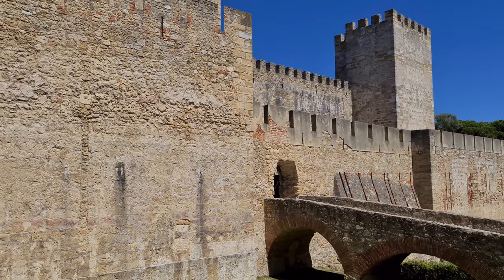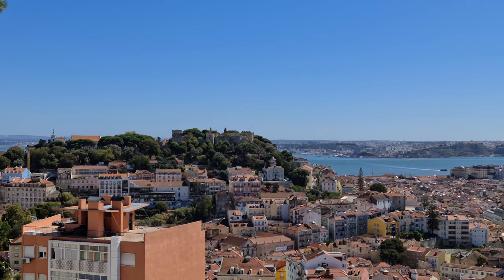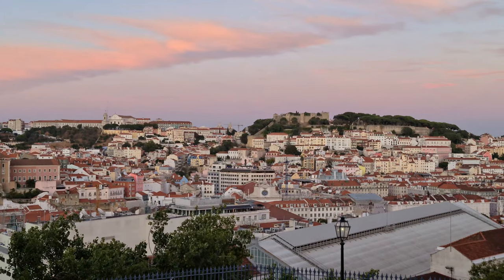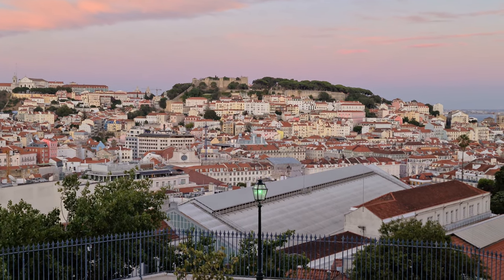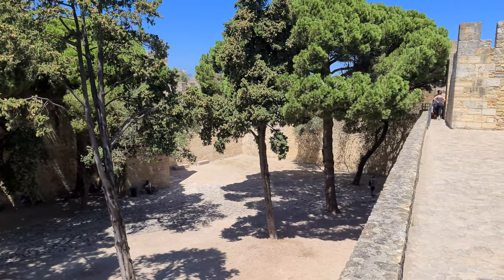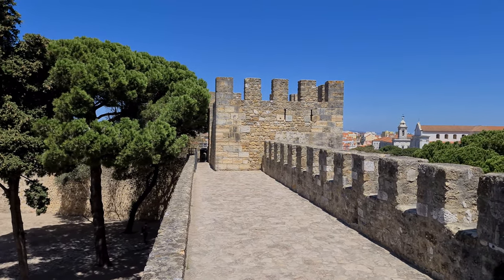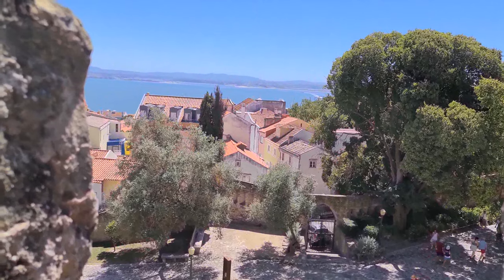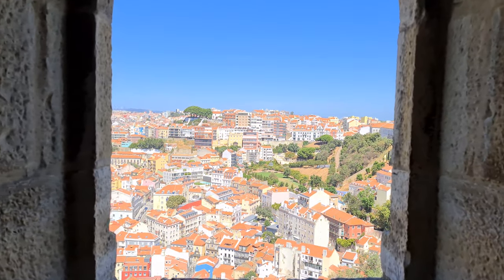AT THE TOP of the HILL Lisbon Castle tour Castle of São Jorge - St George Castle Lisbon 4k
Castles had to resist to prolonged siege. To this purpose, they have various structural features to make access, penetration, and destruction more difficult.
Their physical grandiosity had to dissuade potential enemies when they saw the castle from far away. Their location depended on the topography of the terrain, taking advantage of steep areas.
Features that improved castle defenses and prevented besiegers from taking over the castle included the height and thickness of the walls and towers, reinforced entranceways defended by turrets, and elbow-shaped entrances, among others.
The Lisbon Castle is on the top of the hill, in the most challenging place to access. It was making use of the natural slopes to the north and west.
Although it was repeatedly rebuilt over the centuries, it retains its original square plan with two courtyards separated by a curtain wall and many towers.
The Lisbon castle's elevated position allows the visitors to see it from different city areas and have a beautiful Lisbon view from the castle courtyard and windows.

PT
Os castelos tiveram que resistir a um cerco prolongado. Para tanto, possuem diversas características estruturais que dificultam o acesso, a penetração e a destruição.
Sua grandiosidade física teve que dissuadir inimigos em potencial quando viram o castelo de longe. Sua localização dependia da topografia do terreno, aproveitando as áreas íngremes.
As características que melhoraram as defesas do castelo e evitaram que os sitiantes assumissem o castelo incluíam a altura e a espessura das muralhas e torres, entradas reforçadas defendidas por torres e entradas em forma de cotovelo, entre outras.
O Castelo de Lisboa fica no topo da colina, no local de acesso mais difícil. Foi aproveitando as encostas naturais ao norte e oeste.
Embora tenha sido reconstruída repetidamente ao longo dos séculos, ela mantém sua planta quadrada original com dois pátios separados por uma parede de cortina e muitas torres.
A posição elevada do castelo de Lisboa permite que os visitantes o vejam de diferentes zonas da cidade e tenham uma bela vista de Lisboa a partir do pátio e das janelas do castelo.

SP
Los castillos tuvieron que resistir un asedio prolongado. Para ello, tienen diversas características estructurales que dificultan el acceso, la penetración y la destrucción.
Su grandiosidad física tuvo que disuadir a los enemigos potenciales cuando vieron el castillo desde lejos. Su ubicación dependía de la topografía del terreno, aprovechando las zonas escarpadas.
Las características que mejoraron las defensas del castillo e impidieron que los sitiadores se apoderaran del castillo incluían la altura y el grosor de los muros y torres, entradas reforzadas defendidas por torretas y entradas en forma de codo, entre otras.
El Castillo de Lisboa está en la cima de la colina, en el lugar más difícil de acceder. Aprovechaba las laderas naturales del norte y oeste.
Aunque fue reconstruido repetidamente a lo largo de los siglos, conserva su planta cuadrada original con dos patios separados por un muro cortina y muchas torres.
La posición elevada del castillo de Lisboa permite a los visitantes verlo desde diferentes áreas de la ciudad y tener una hermosa vista de Lisboa desde el patio y las ventanas del castillo.

DE
Burgen mussten längerer Belagerung standhalten. Zu diesem Zweck weisen sie verschiedene bauliche Merkmale auf, um den Zugang, das Eindringen und die Zerstörung zu erschweren.
Ihre körperliche Größe musste potenzielle Feinde abschrecken, als sie die Burg von weitem sahen. Ihre Lage hing von der Topographie des Geländes ab und nutzte steile Bereiche.
Zu den Merkmalen, die die Verteidigung der Burg verbesserten und die Belagerung der Burg verhinderten, gehörten unter anderem die Höhe und Dicke der Mauern und Türme, verstärkte Eingänge, die durch Türmchen verteidigt werden, und bogenförmige Eingänge.
Die Burg von Lissabon befindet sich auf der Spitze des Hügels und ist am schwierigsten zu erreichen. Es nutzte die natürlichen Hänge im Norden und Westen.
Obwohl es im Laufe der Jahrhunderte immer wieder umgebaut wurde, behält es seinen ursprünglichen quadratischen Grundriss mit zwei durch eine Ringmauer getrennten Höfen und vielen Türmen.

Purpose of Tripilare Travel from home tours

Watching the videos of this channel, you can choose your next Travel destination and it helps you decide what attraction and places you'd like to see.
What if you can't travel or go to your dream destination because it's too far or for any other reason? No problem because with our video you can travel from home. Yes! Our videos are also an excellent virtual tour experience or a perfect opportunity to travel from home tour. Enjoy our travel from home tours!

IT